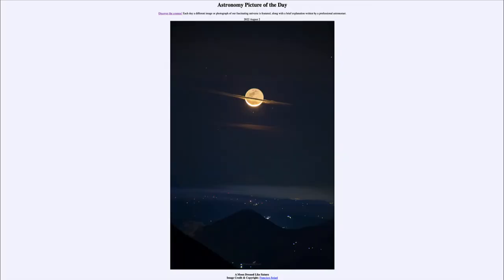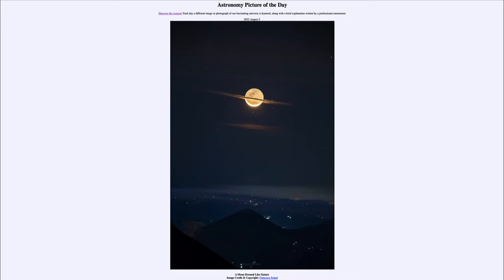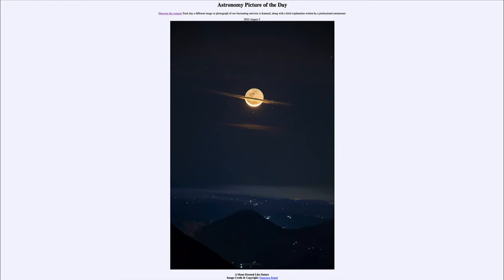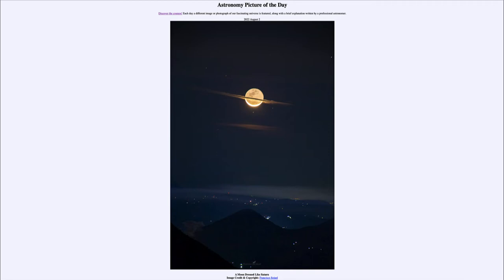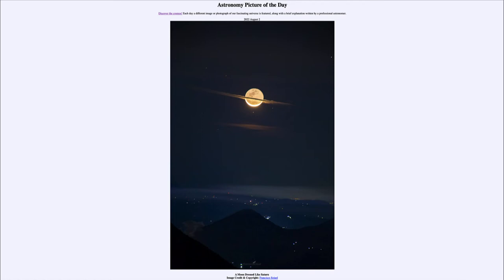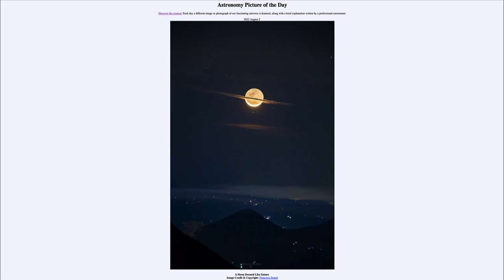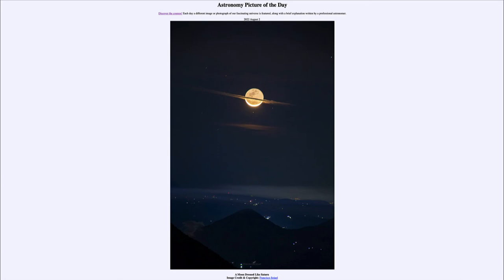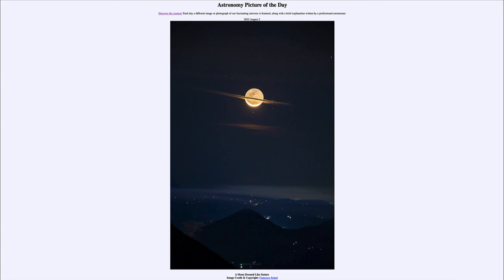2022 August 02 - A Moon Dressed Like Saturn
In today's image, we see our Moon in a waning crescent phase just a couple of days before new moon. A thin line of clouds in our atmosphere gives it a resemblance to the ringed planet Saturn.